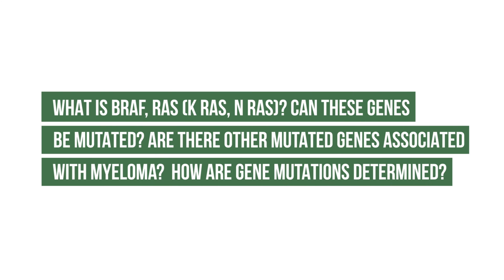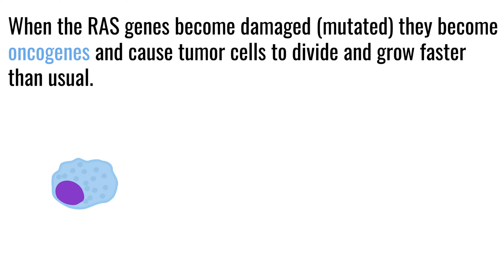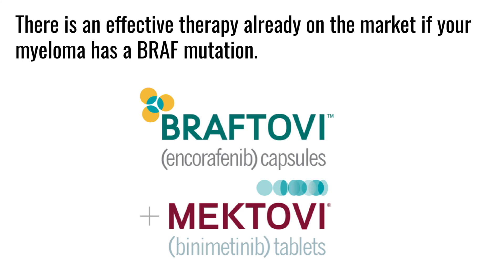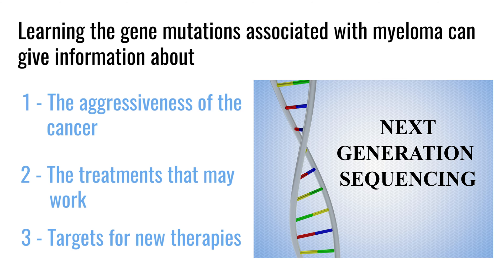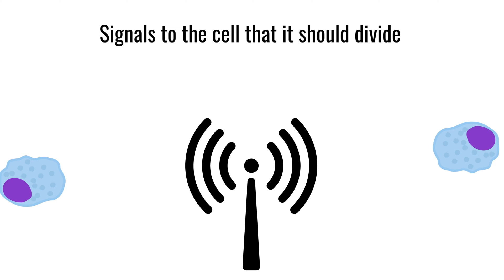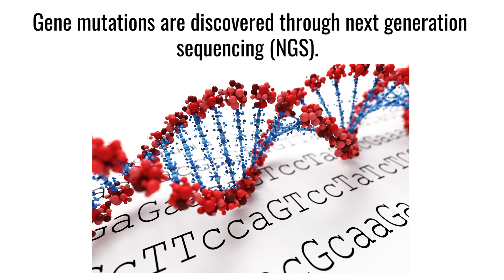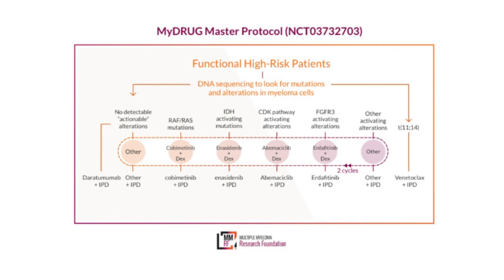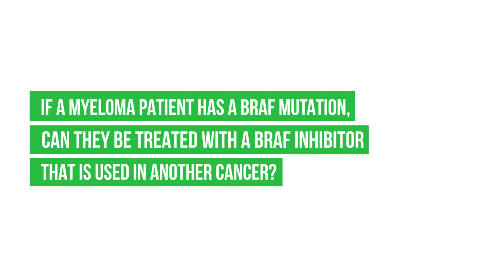What is BRAF, RAS (K RAS, N RAS)? Can these genes be mutated?